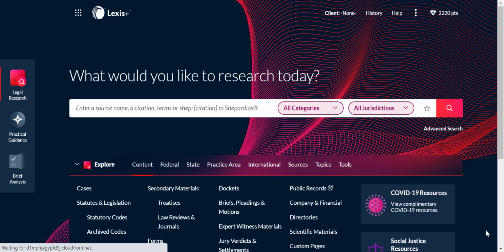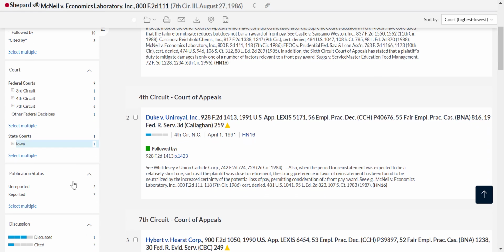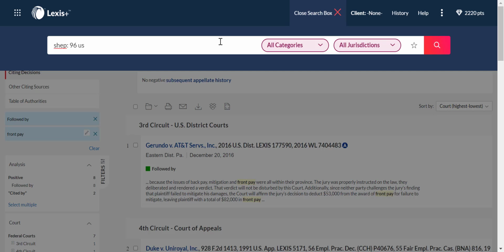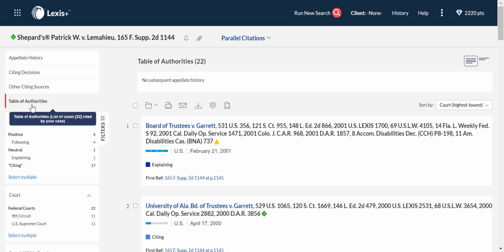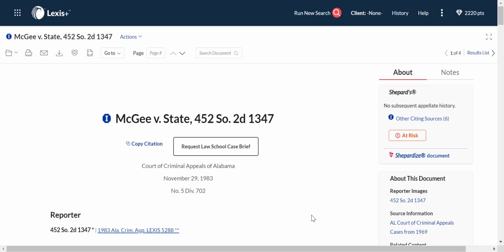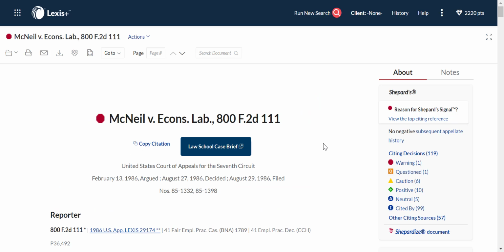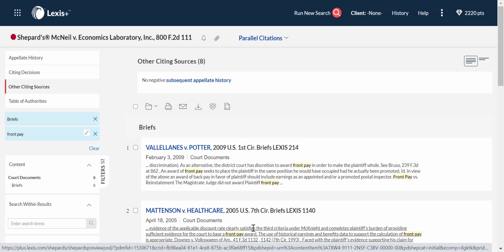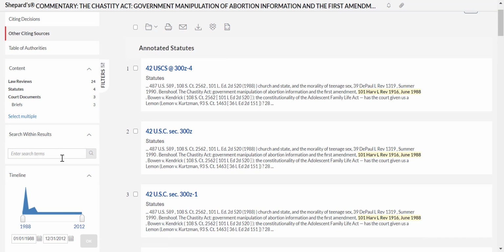Shepard's to Expand Research